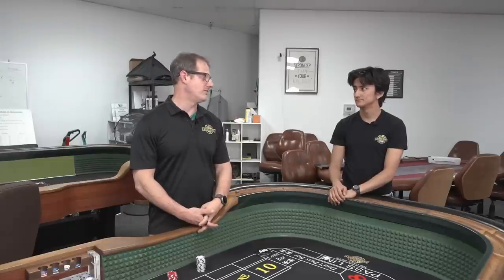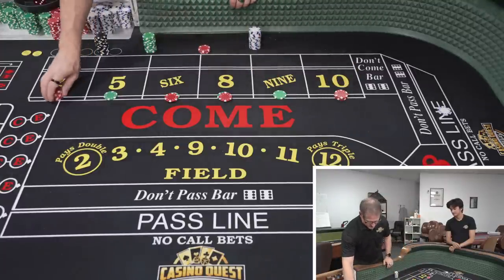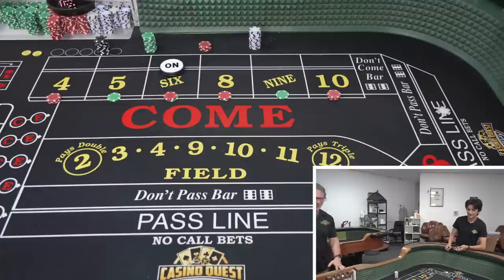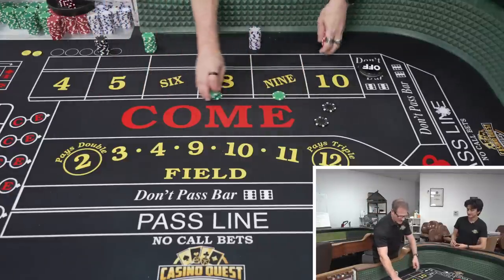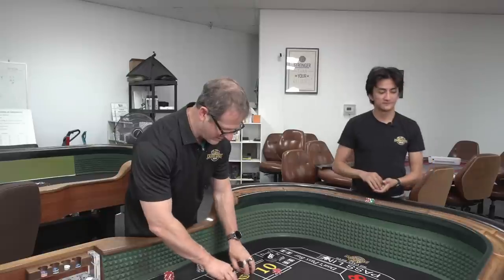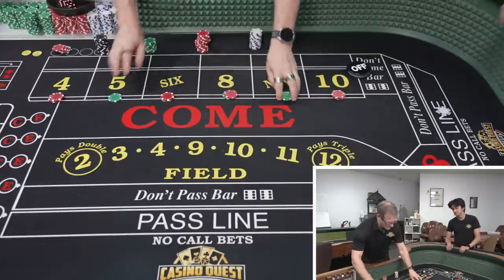The Best Craps Strategy For $15 Table || The Lagerman